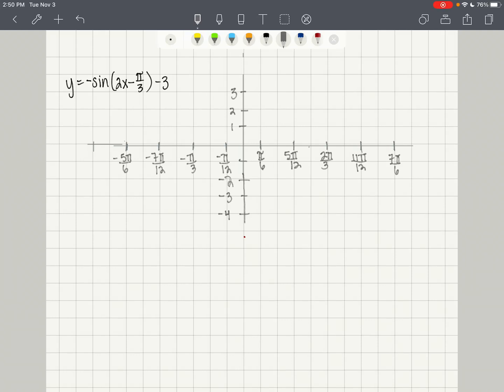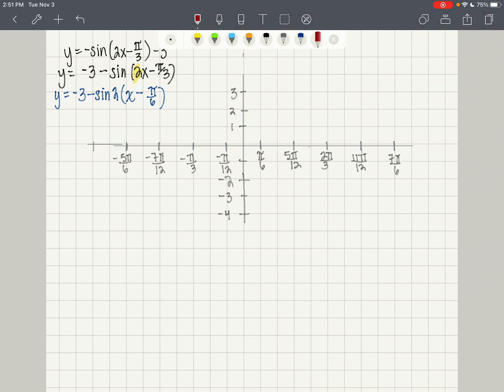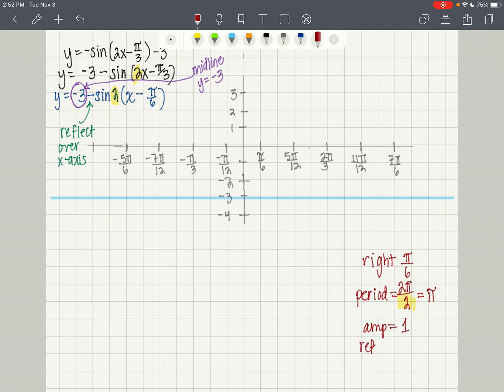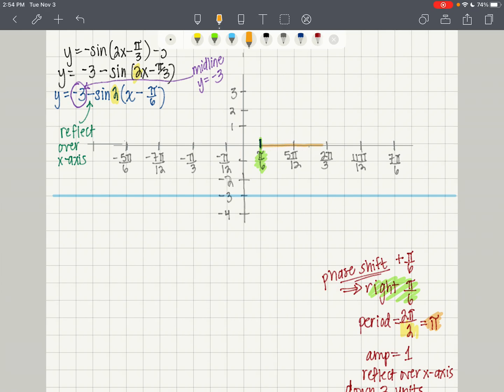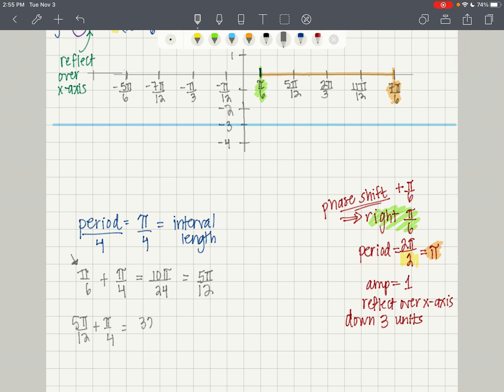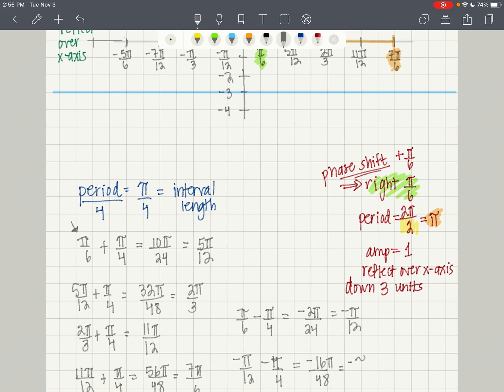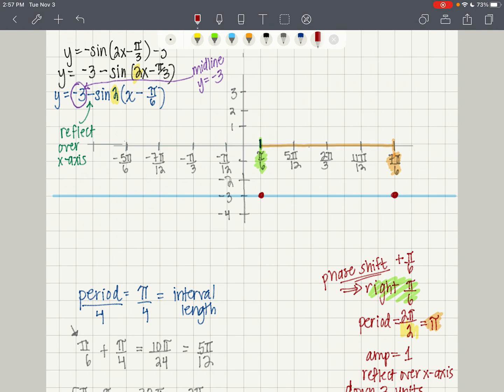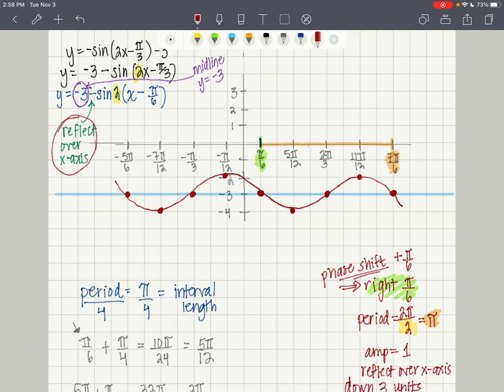Precalc 4 6G Putting it all together Try